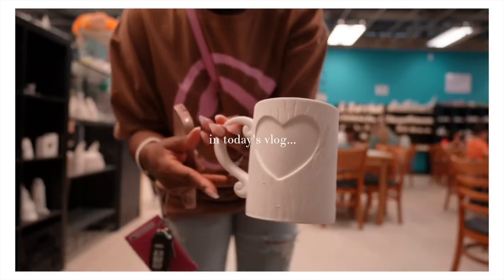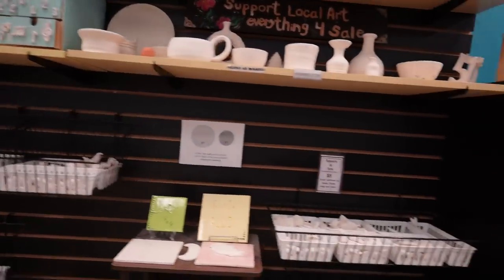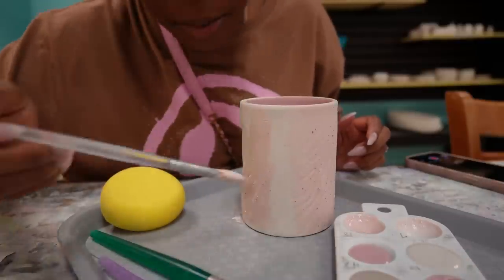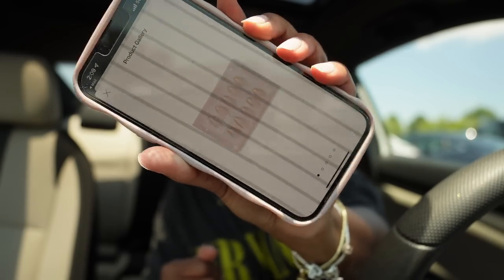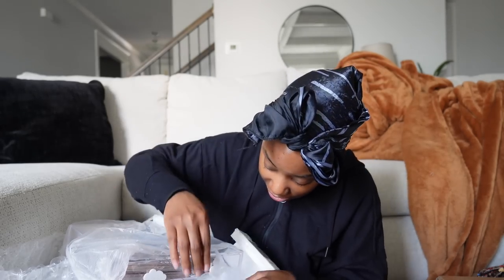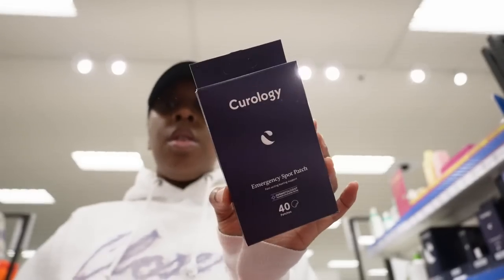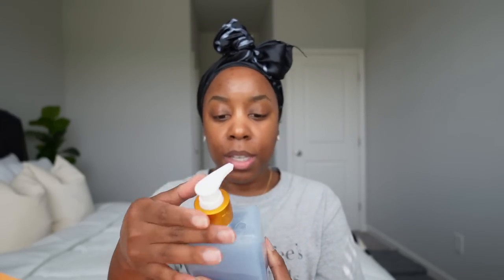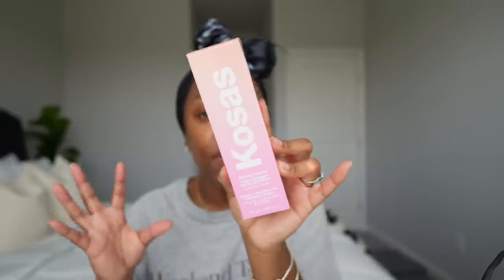vlog💭 | shopping, solo painting, easy meal, lots of hauls, car karaoke/rant & more! | Andrea Renee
|  THINGS SHOWN IN VLOG  |

Brown/Pink Smiley Tee
Sunglasses
Steve Madden Sandals
Pink Pencil Pouch
Journal - can't find online
She Reads Truth Bible + Accessories

*mini ulta haul*
Truly Deodorant
Truly Body Wash - not online
elf Cosmetics Halo Glow Contour
KISS Press On Nails

*mini sephora haul*
Habit N38 Sunscreen Mist
Makeup by Mario Soft Pop Blush Veil
Dior Rosy Glow Blush - Berry
Miss Dior Blooming Bouquet Roller Perfume
Tula Coconut Moisture Lip Treatment

Mented - T40
Maybelline - 355
NARS - Macao

|  FILMING EQUIPMENT  |
Sony ZV-e10
Lens (Sony E 11mm f1.8)